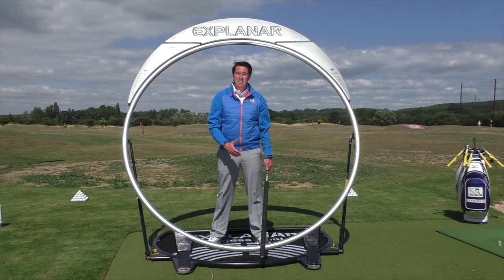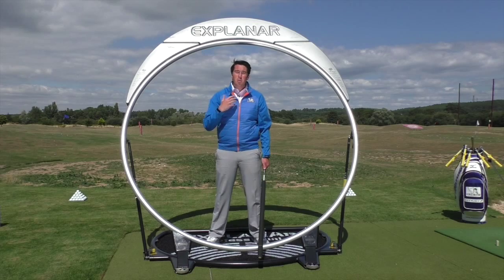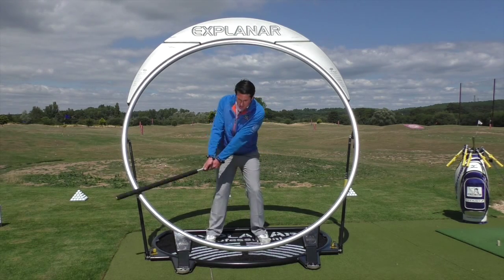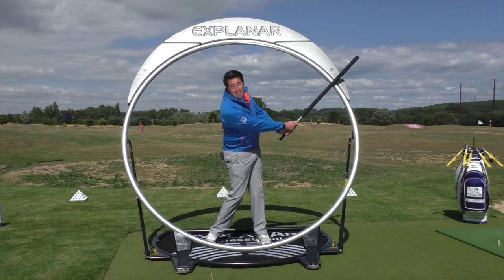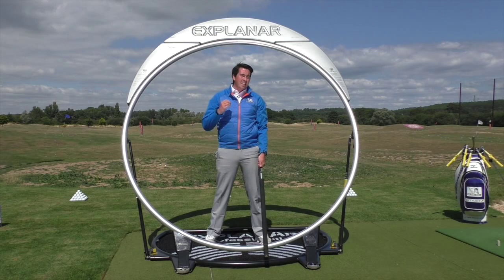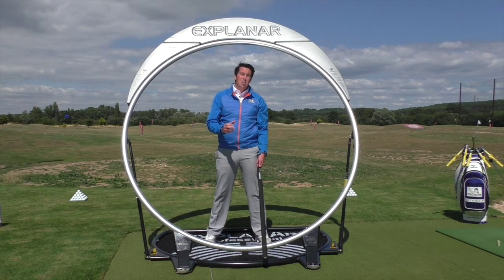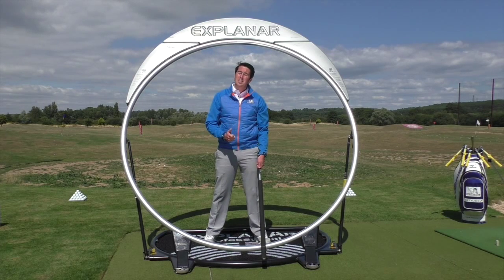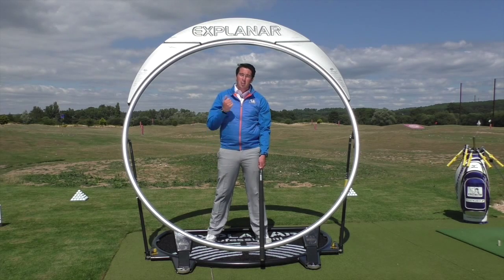SURE SET INVENTOR DAN FROST demonstrating the EXPLANAR golf training system version 3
Sure-Set golf training aid inventor and PGA professional Dan Frost explains the keys to the Explanar golf training system and why there is a great synergy between using it and the Sure-Set